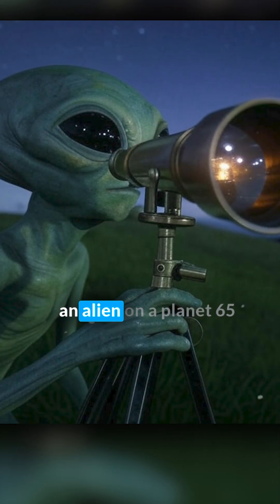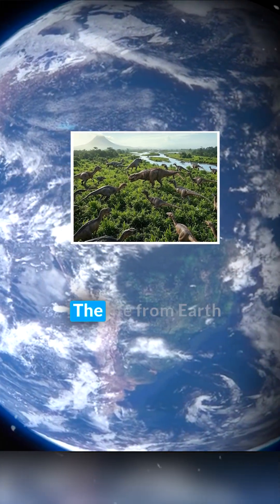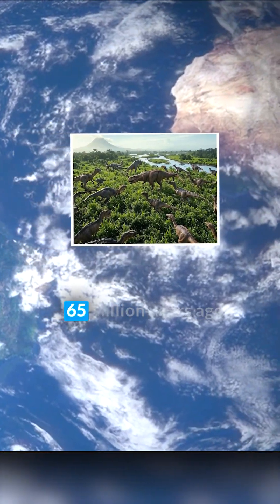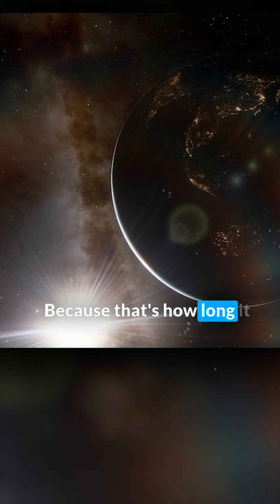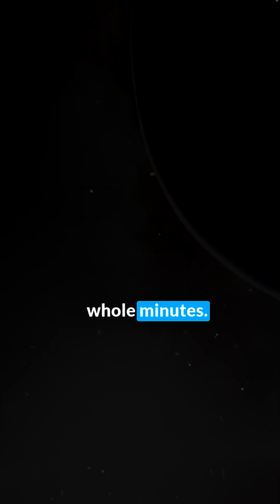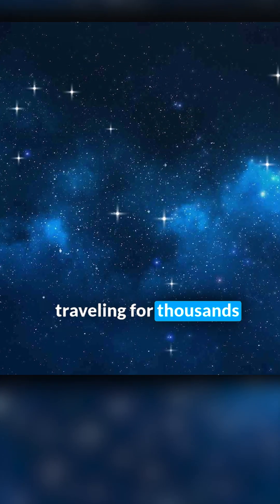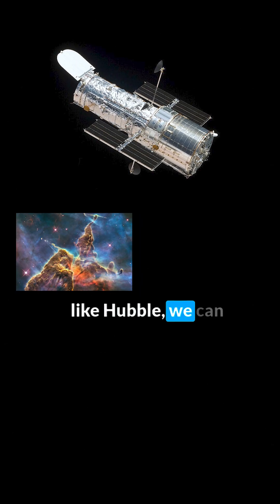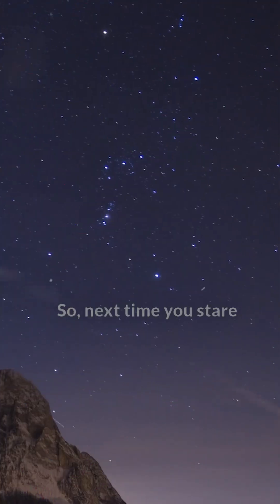What Aliens See on Earth!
Did you know that if aliens looked at Earth from 65 million light-years away, they'd see dinosaurs? 🦕 It's all about how light travels! Learn about light-years, the Hubble Telescope, and how we can see the past by looking at the stars. ✨